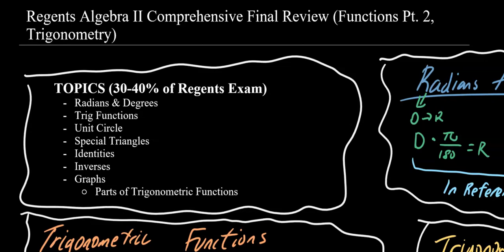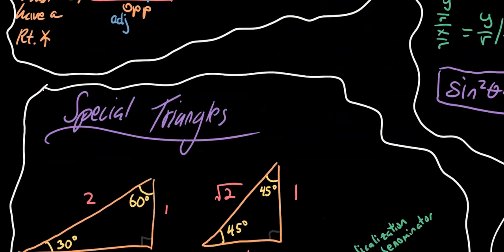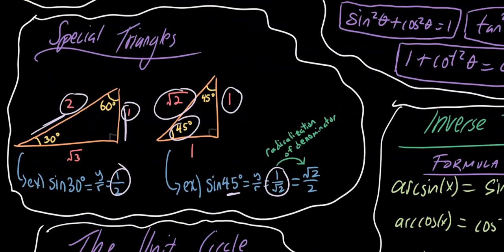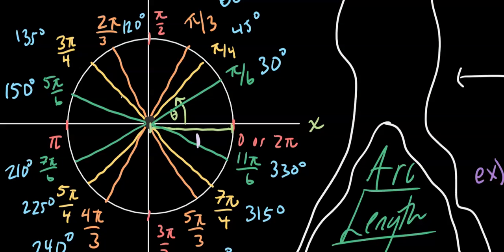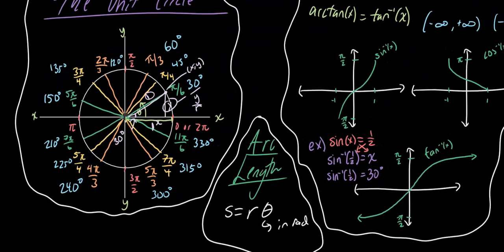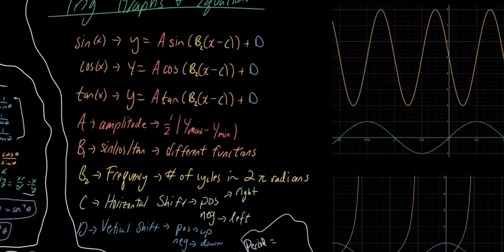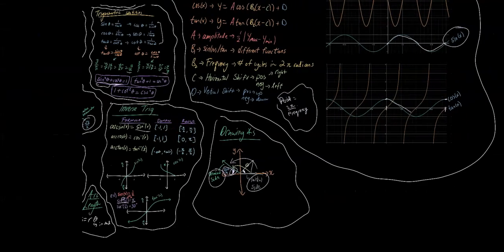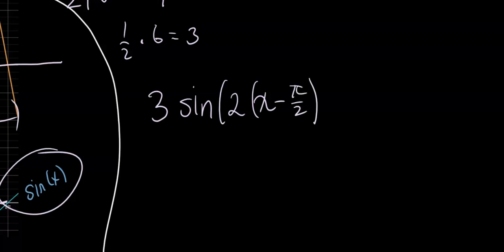Algebra 2 Regents Review: Trigonometry | 2024 Content Review #3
______________________________________________________________________________________________________________________________________________________________________________________________________ 2024 Algebra 2 Regents Exam Content Review #3

John reviews content for the Algebra 2 Regents course!

The Algebra 2 Regents Exam consists of questions in these topics:
1. Number Systems & Polynomials
2. Exponents & Rational Functions
3. Irrationals & Radicals
4. Complex Numbers
5. Linear Systems & Equations
6. Quadratic Systems & Conic Sections
7. Functions
8. Exponentials & Logarithms
9. Trigonometry
10. Transformations & Functions
11. Sequences & Series
12. Statistics & Inference
13. Set Theory & Probability
14. Regression

The Regents Examination in Algebra 2 (Common Core) has a total of 37 questions:
Part I (48 Points): 24 Multiple Choice Questions
Part II (16 Points): 8 Short-Sized Extended Response Questions
Part III (16 Points): 4 Medium-Sized Extended Response Questions
Part IV (6 Points): 1 Long-Sized Extended Response Question

The General Course Description:
Algebra 2 is the capstone course for the three units of credit and regents exams required for an Advanced Regents diploma. This course is a continuation and extension of Algebra 1 and Geometry. Building on their work with linear, quadratic, and exponential functions, students extend their repertoire of functions to include polynomial, rational, and radical functions. Students work closely with the expressions that define the functions and continue to expand and hone their abilities to model situations and to solve equations, including solving quadratic equations over the set of complex numbers and solving exponential equations using the properties of logarithms. The 8 Mathematical Practice Standards apply throughout each course and, together with the content standards, prescribe that students experience mathematics as a coherent, useful, and logical subject that makes use of their ability to make sense of problem situations. All students will take the Algebra 2 regents exam in June. Successful passing of the New York State Algebra 2 regents exam in June satisfies, in part, the requirement of passing 3 Math regents exams for an Advanced Regents diploma.